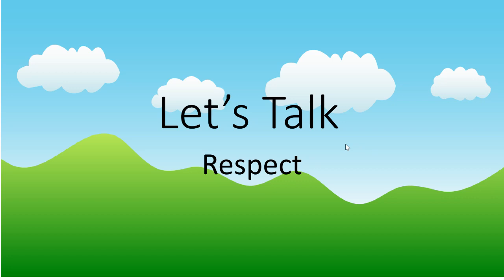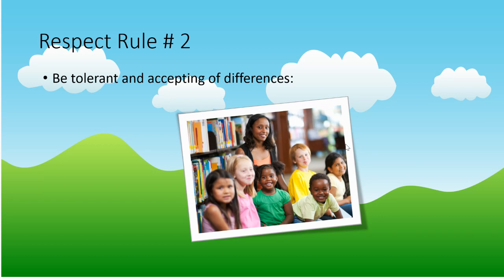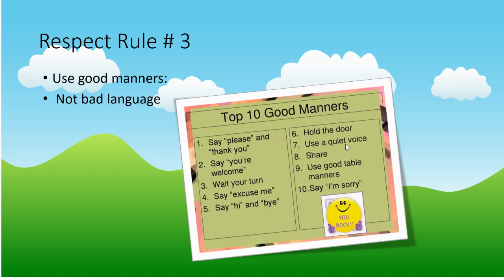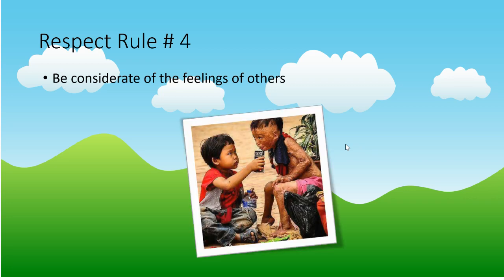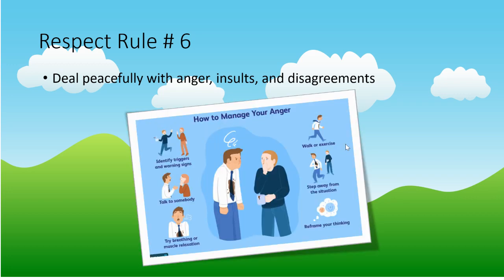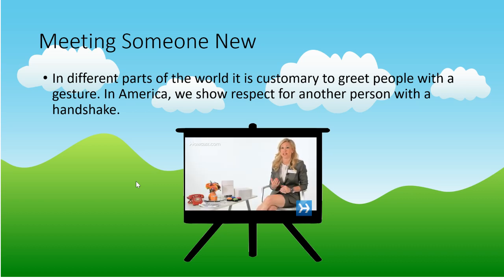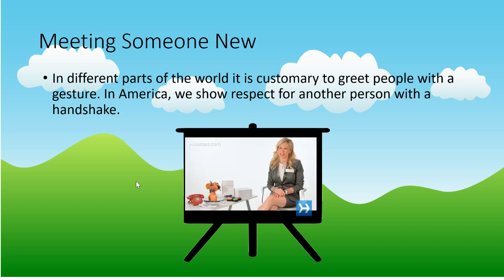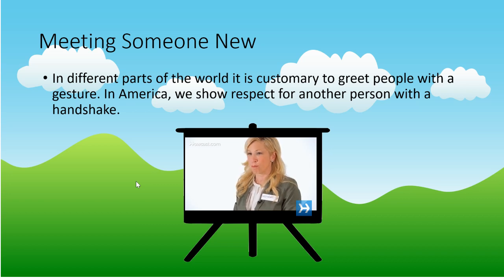Respect- Meeting Someone New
Students learn and practice different ways of greeting someone respectfully.